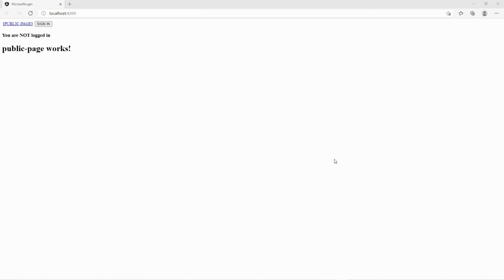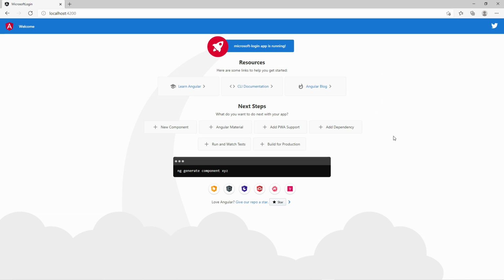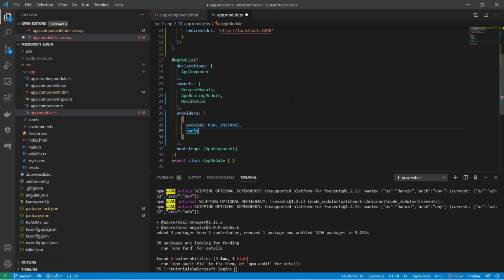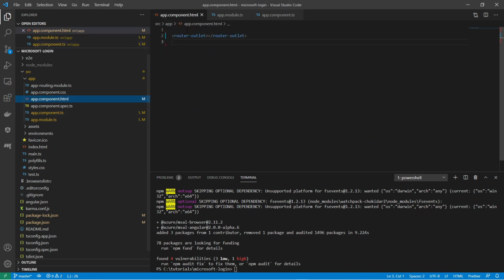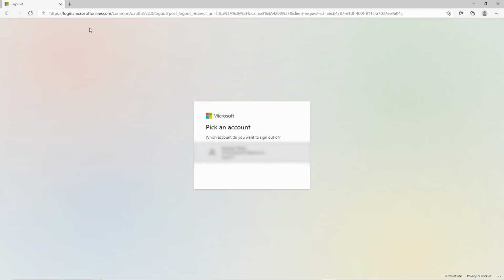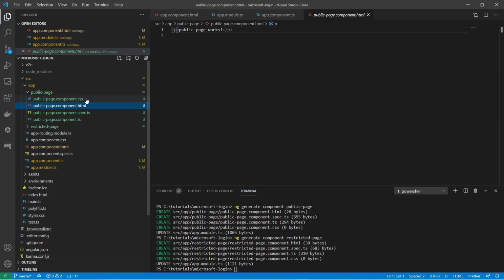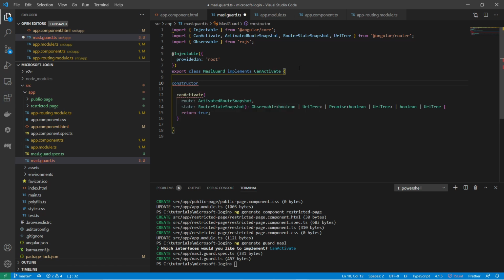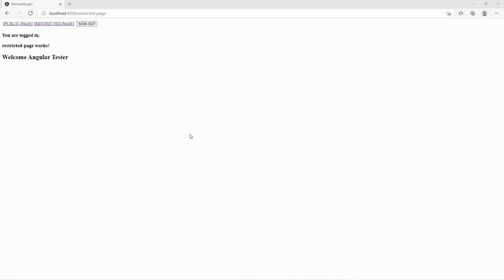Angular & Microsoft Login - Using Microsoft Authentication Library (MSAL)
Part 2: Using MSAL interceptor to call APIs with Access Token

Intro: (00:00)
Azure Active Directory & ClientId: (01:00)
Create Angular App: (02:34)
Use Microsoft Authentication Library for Angular: (04:02)
Login  in Popup & Logout: (07:36)
Login with Redirect: (14:33)
Routings: (17:20)
Guard a Route: (20:53)
Display username: (23:51)
Outro: (25:16)